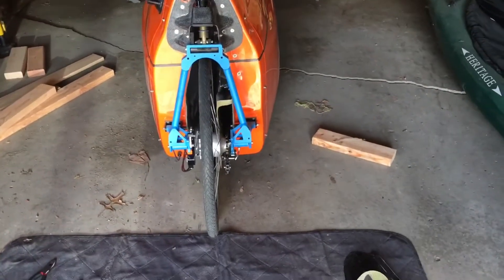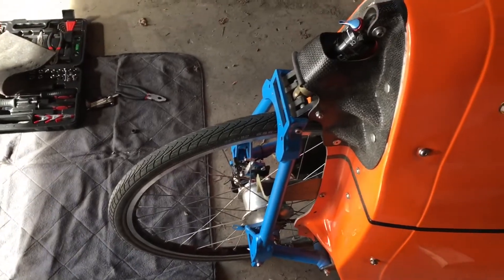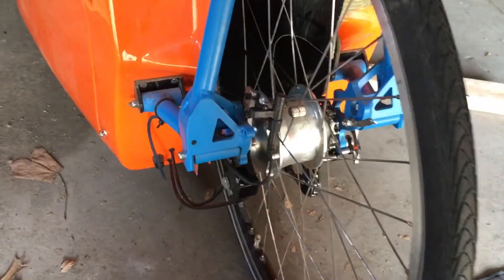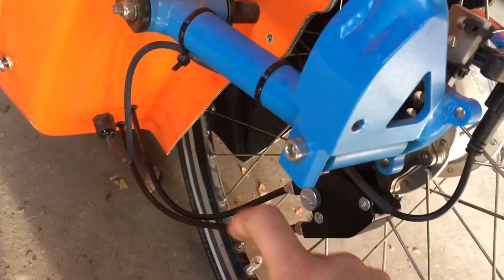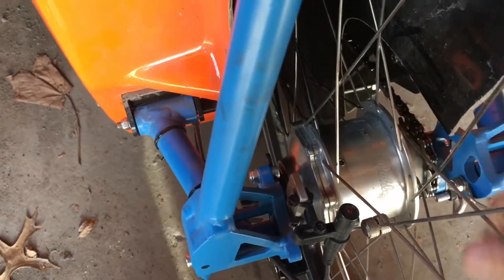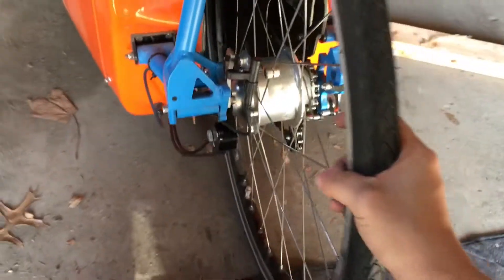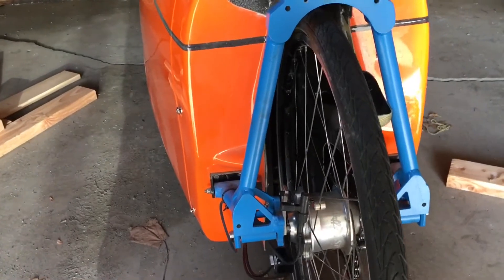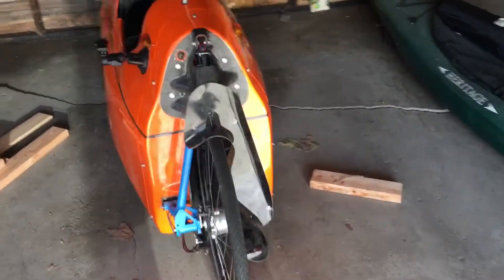WAW Velomobile 2016 Rear Suspension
Update the shock should be set to open.

Just a look at the new WAW 2016 rear suspension and back end without the rear tail. I had to fix the rohloff hub cable so thought I'd shoot some quick video.